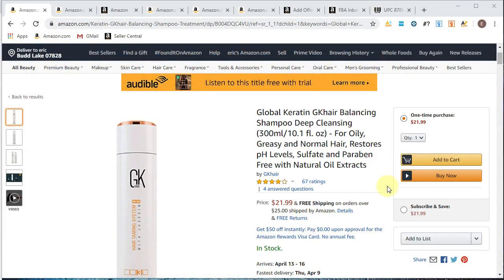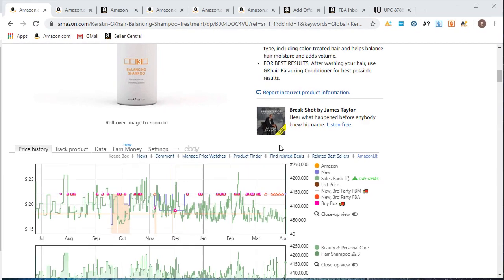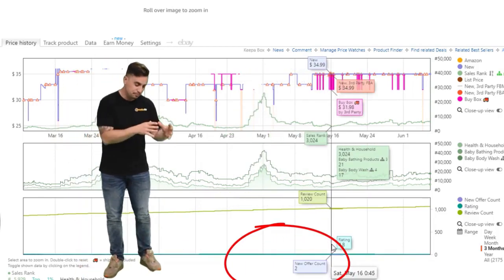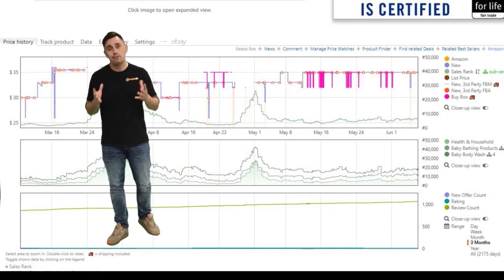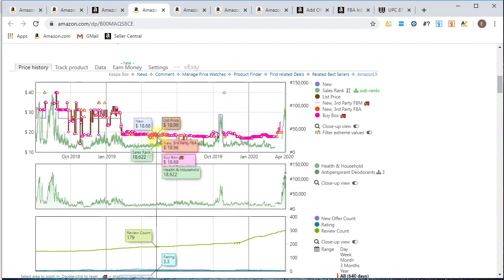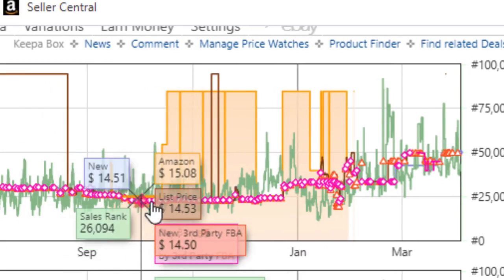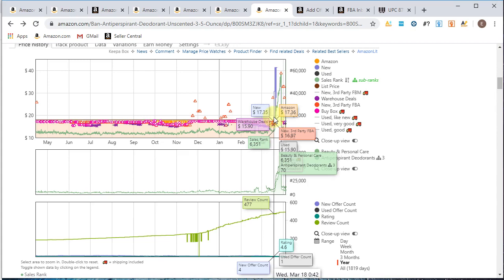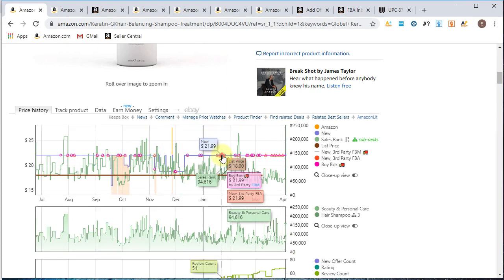Easy Amazon Product Research with Keepa Charts NO EXPERIENCE NEEDED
Learn how to use Keepa to find profitable products for your Amazon FBA business. This simple tutorial breaks down how to analyze Keepa charts and avoid common mistakes, so you can make better sourcing decisions and grow your Amazon store.

To access email templates and phone scripts to open more profitable supplier: accounts

➜ Are you a 7 or 8-figure Amazon Seller? Access the software we created and currently use that grew our business by $40 Million

We'll cover everything from spotting potential issues to identifying profitable products that Amazon sellers should look for. If you want to improve your Amazon product research skills, this video is for you!

This video is about Simple Keepa Tutorial: Learn How To Find Profitable Amazon Products With Keepa Charts. But It also covers the following topics:

Keepa Chart Analysis Guide
Sourcing Profitable Amazon Products
Best Keepa Strategies For Amazon FBA

Video Title: Simple Keepa Tutorial: Learn How To Find Profitable Amazon Products With Keepa Charts | AmazonLit

💰 Get the money back that Amazon owes you at no cost to you!!
[Code: LIT500 for $500 off on reimbursements]

✅ About AmazonLit.

My name is Eric. Fast-forward and I've sold over $500 million on Amazon using the FBA wholesale business model!

Alongside managing my thriving Amazon business, I'm all about sharing my journey and empowering others to transform their financial situations using the same blueprint. So, find a burst of motivation and valuable insights on Amazon FBA, entrepreneurship, and the exciting lifestyle it offers. I appreciate your support!